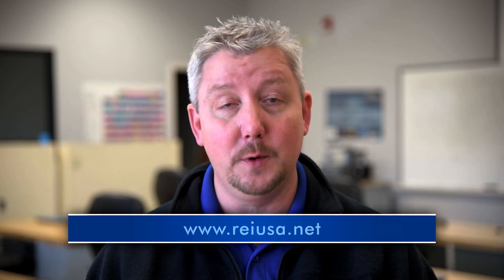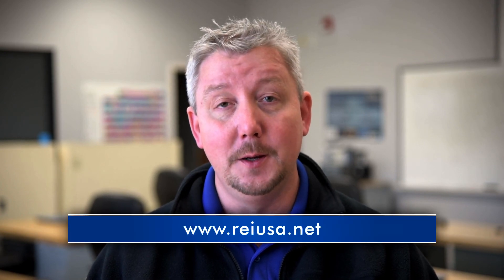How the ORION™ 2.4 Responds to Various Targets and Materials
Research Electronics instructor, Chris Browning, demonstrates the ORION™ 2.4 Non-Linear Junction Detector's response to various target items hidden in different types of materials.

For more information about our products or the REI Training Center,